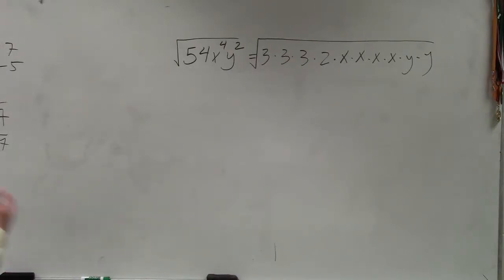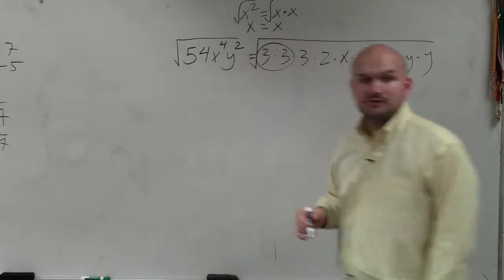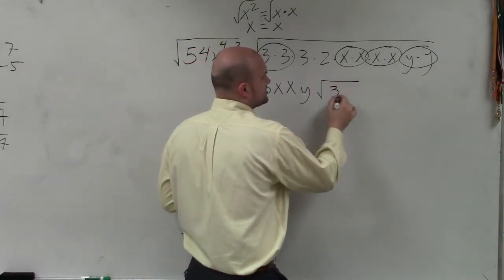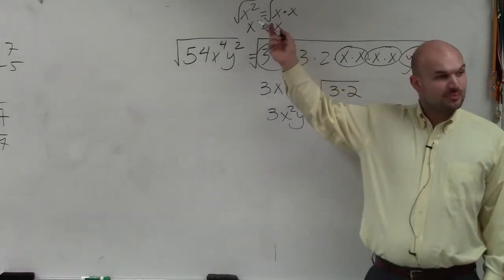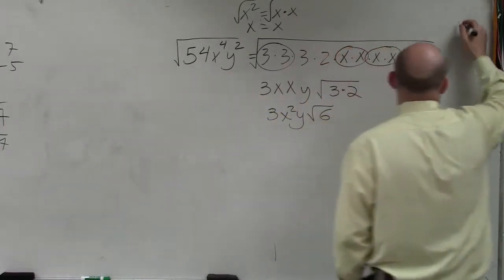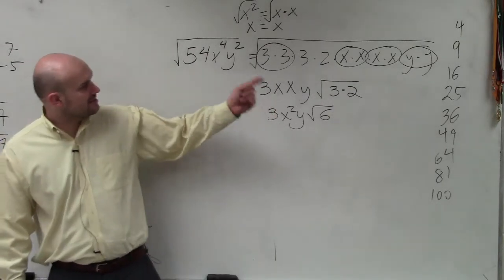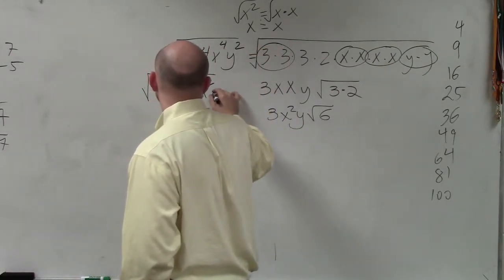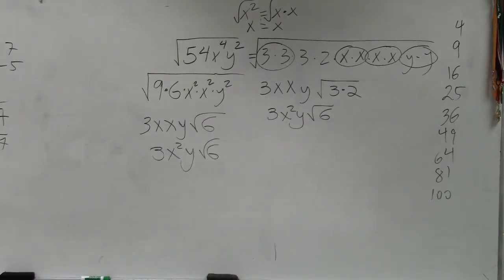How to simplify the square root of an expression